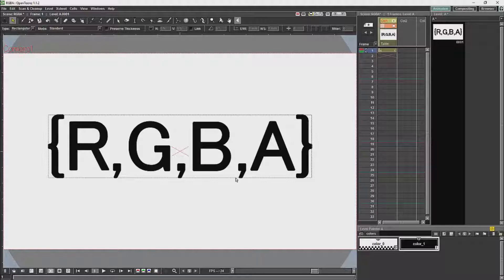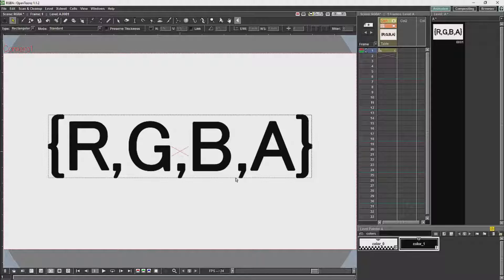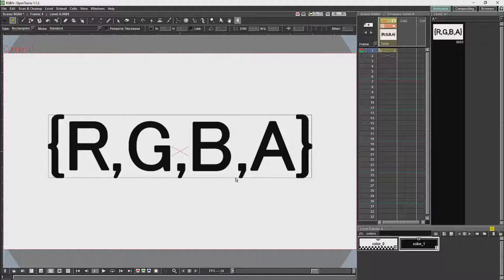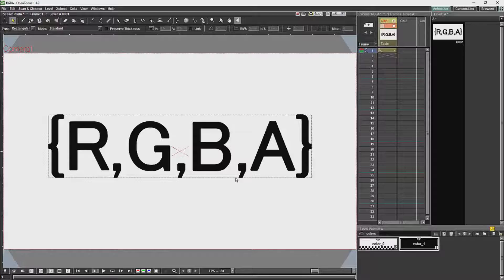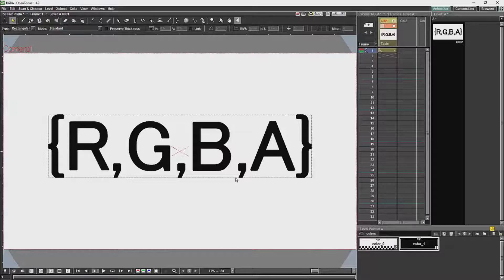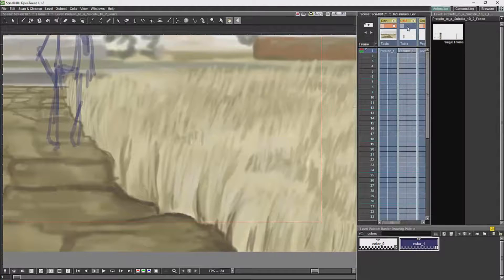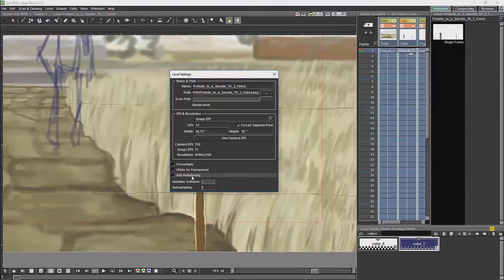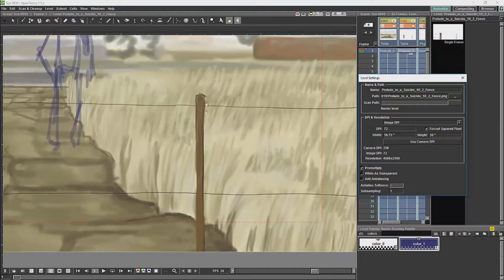OpenToonz Removing White borders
When you import images into OpenToonz you will often see white borders on the edges of the image. This Is a very basic explanation of why this happens

Bountysource: